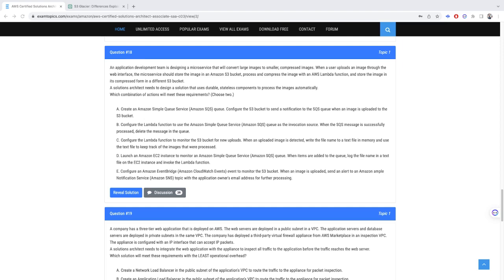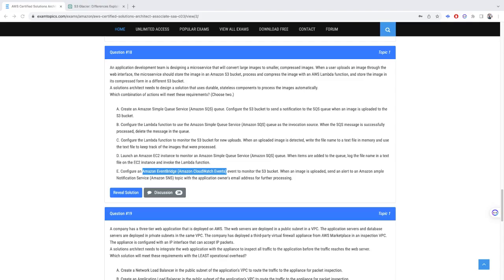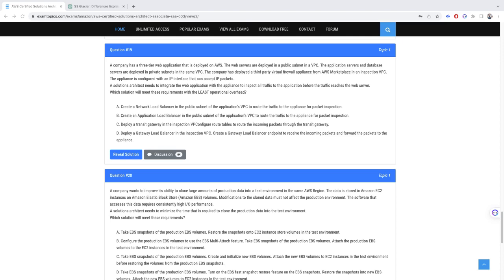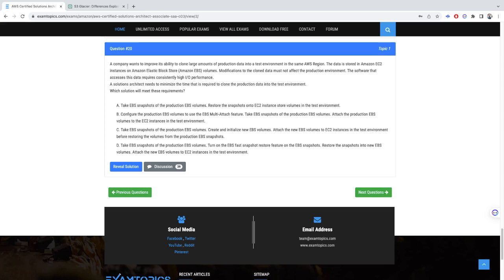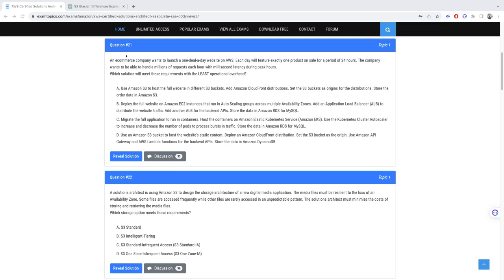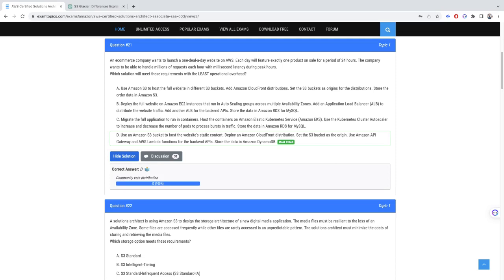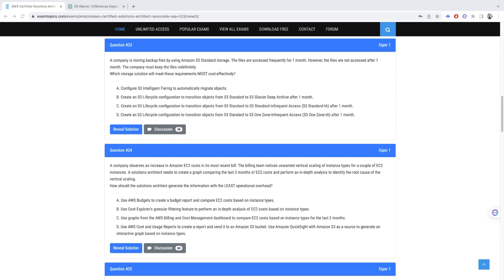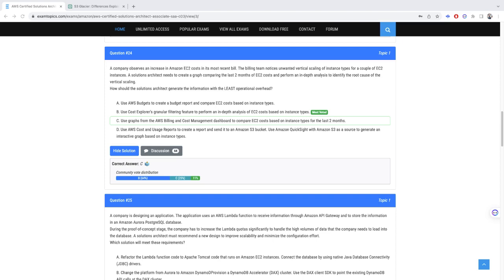Let's Revise AWS SAA C03 Together Part 5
In this video, I continue the series of revision videos and discuss various topics related to AWS. I cover questions about application development, microservices, Lambda functions, S3 buckets, EC2 instances, network load balancers, EBS volumes, cloning production data, and launching a one deal a day website. I provide explanations, analyze different options, and give my recommendations.